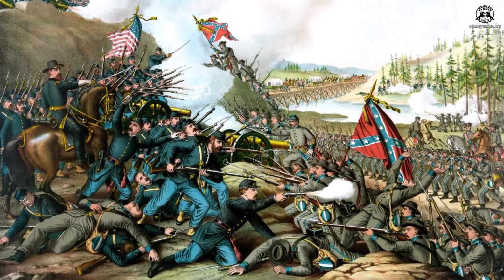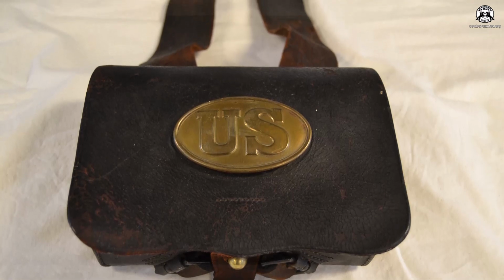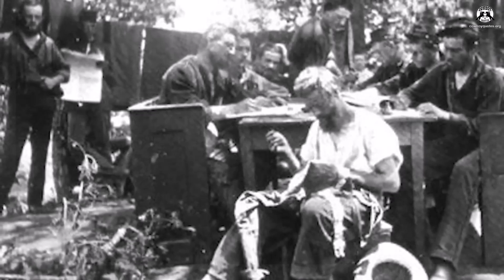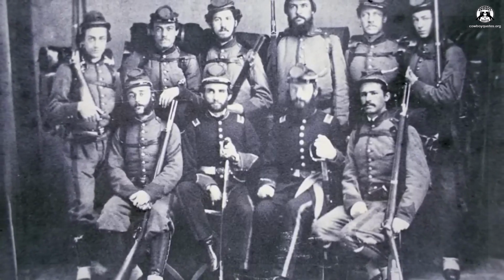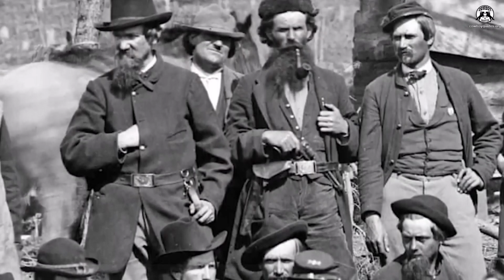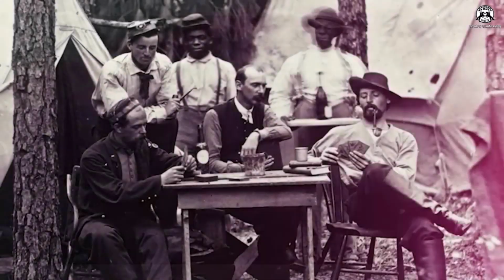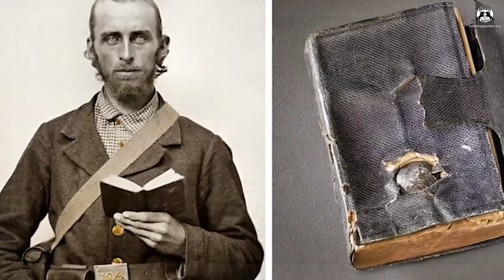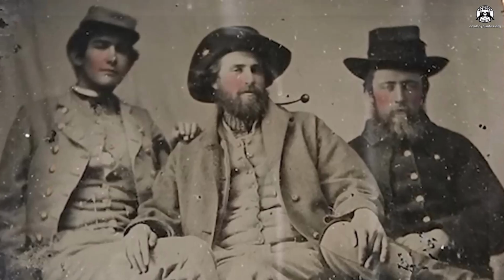🔴 Things Every American Civil War Soldier Had With Them - Cowboy Quotes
Things Every American Civil War Soldier Had With Them